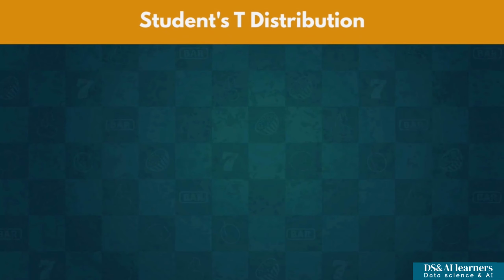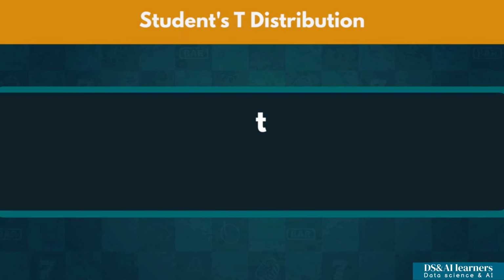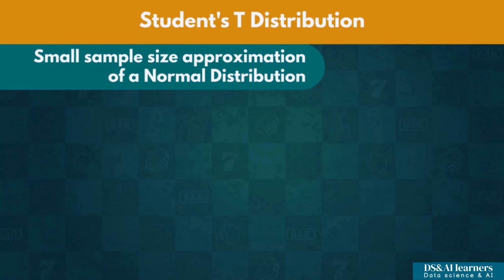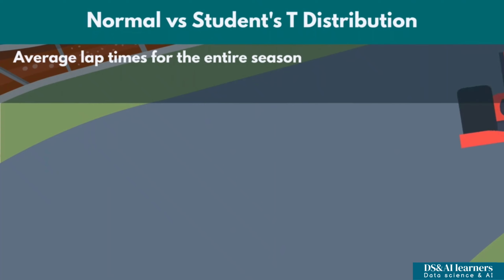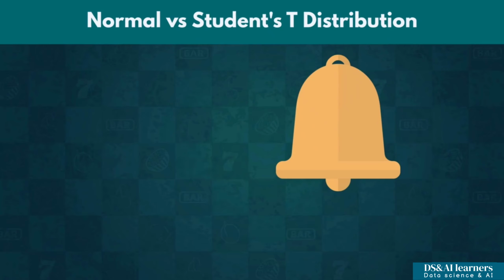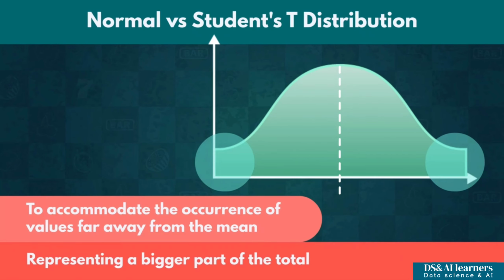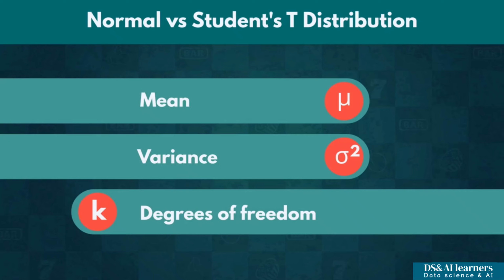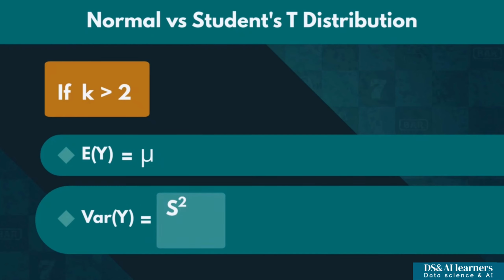Continuous Distributions The Students' T Distribution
Hello  in this lesson we are going to talk about the Student's t distribution and its characteristics

We use the lowercase letter T TO DEFINE A Student's t distribution followed by a single parameter in

parentheses called degrees of freedom we read this next statement as variable Y follows A Student's

t distribution with three degrees of freedom as we mentioned in the last video it is a small sample

size approximation of a normal distribution in instances where we would assume a normal distribution

were it not for the limited number of observations we use the Student's t distribution for instance

the average lap times for the entire season of a Formula One race follow a normal distribution but the

lap times for the first lap of the Monaco Grand Prix would follow A Student's t distribution now the

curve of the Student's t distribution is also bell shaped and symmetric however it has fatter tails

to accommodate the occurrence of values far away from the mean that is because if such a value features

in our limited data it would be representing a bigger part of the total another key difference between

the Student's t distribution and the normal one is that apart from the mean and variance we must also

define the degrees of freedom for the distribution

great job as long as we have at least two degrees of freedom the expected value of a t distribution

is the mean new furthermore the variance of the distribution equals the variance of the sample times

the number of degrees of freedom over degrees of freedom minus two overall the Student's t distribution

is frequently used when conducting statistical analysis it plays a major role when we want to do hypothesis

testing with limited data since we also have a table summarizing the most important values of its CTF

great another distribution that is commonly used in statistical analysis is the chi squared distribution

in the next video we will explore when we use it and what other distributions it is related to.